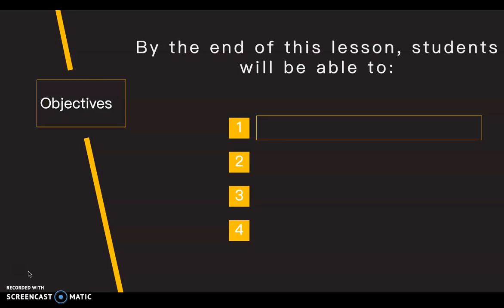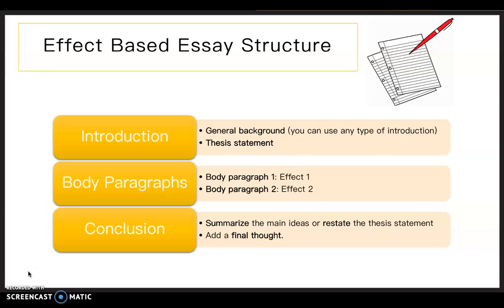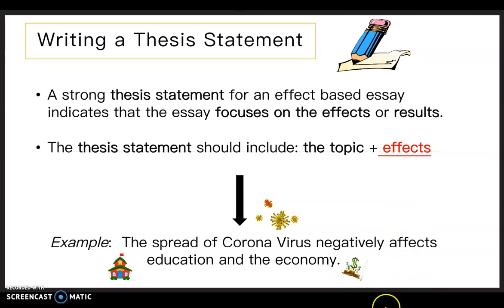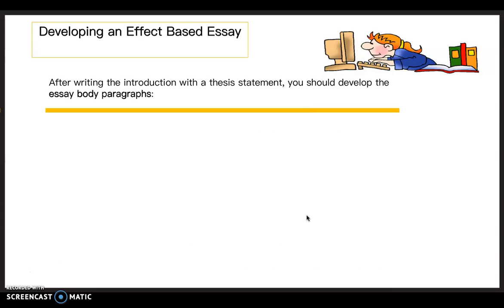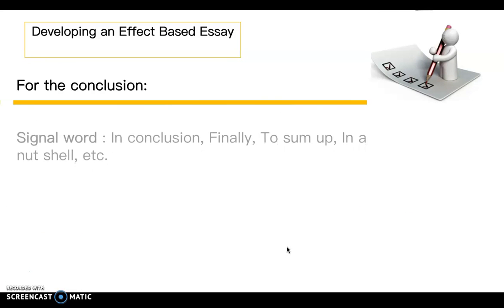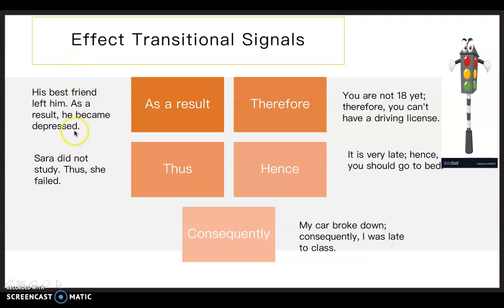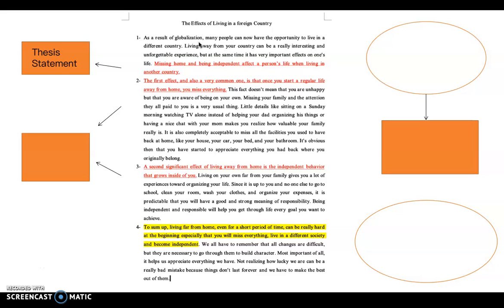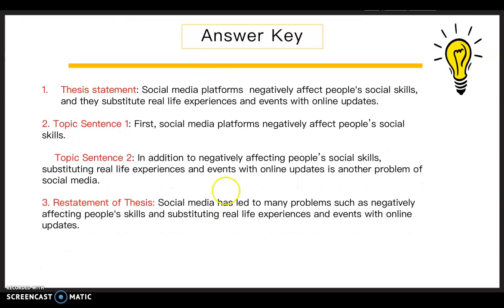Effect-Based Essay Tutorial- ENGL 201